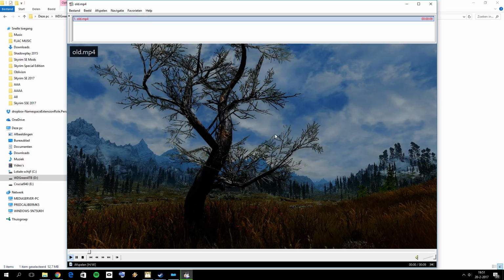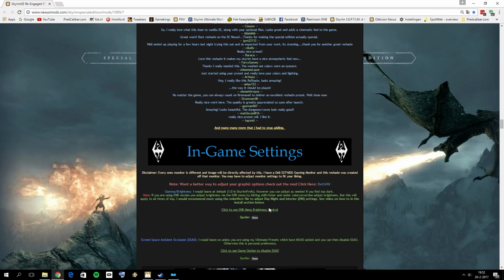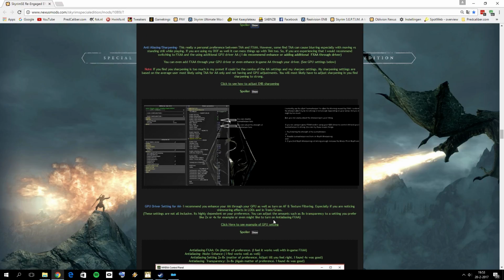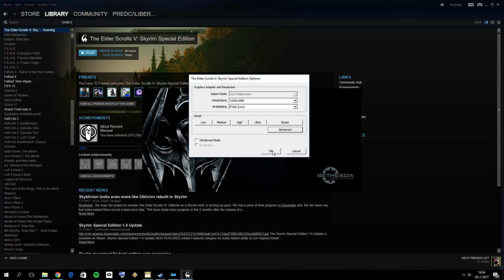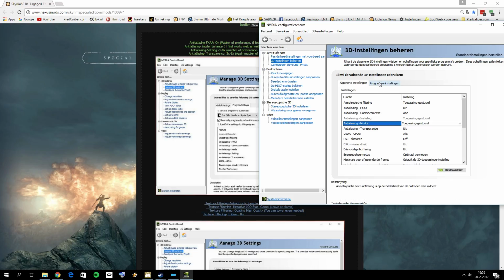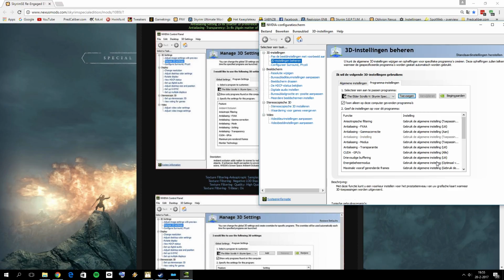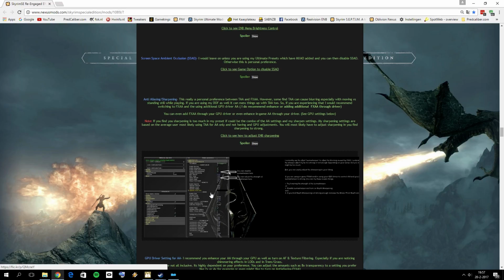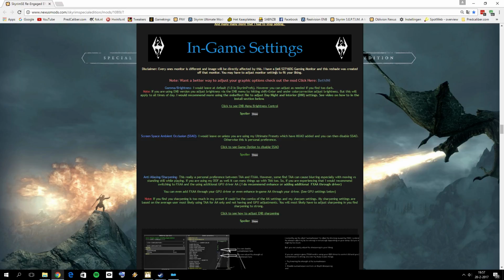Skyrim:SE 2017 Ultimate Graphics Tutorial - ENB Improving and fixing oversharpness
In this first addon part we are going to improve the ENB and fix the ''oversharpness'' on some parts which sometimes appear on distant landscape/water and trees. (with use of a strong DoF effect)